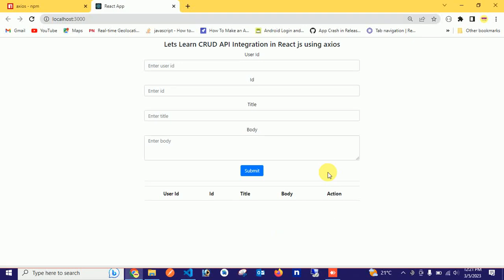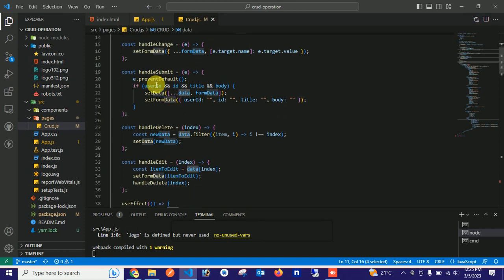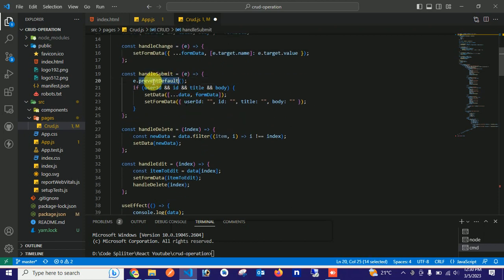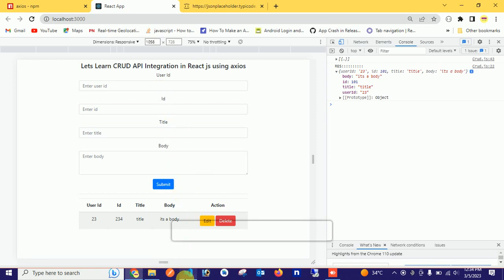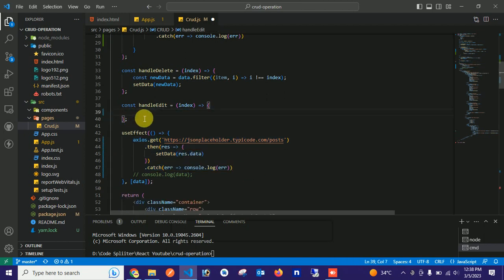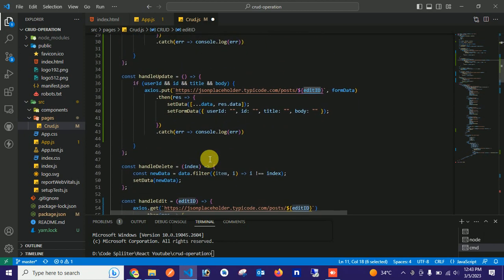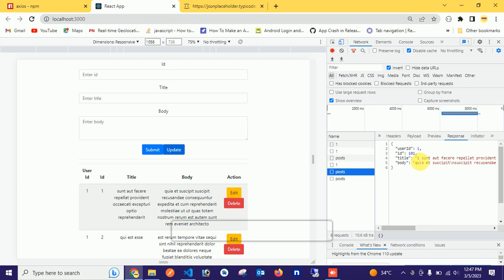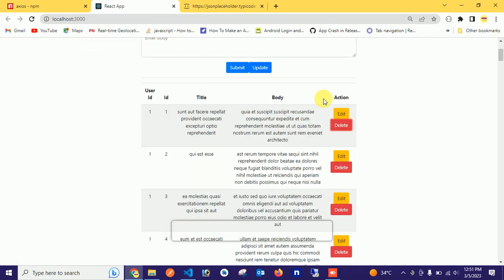Axios with React JS | POST | GET | PUT | DELETE requests to Rest API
Axios is a popular JavaScript library that allows developers to make HTTP requests from the browser or Node.js applications. In a React application, Axios can be used to send HTTP requests to a REST API and retrieve data from the server.